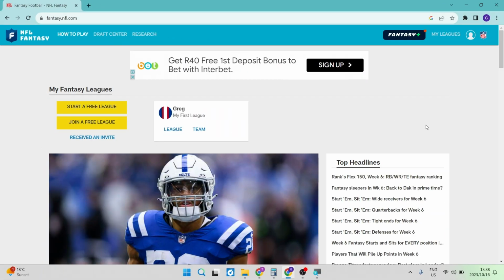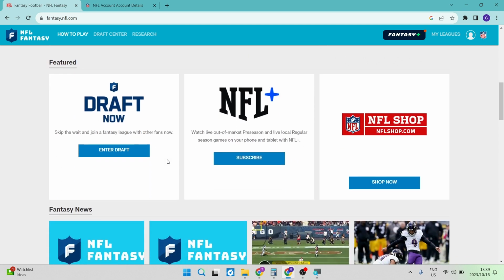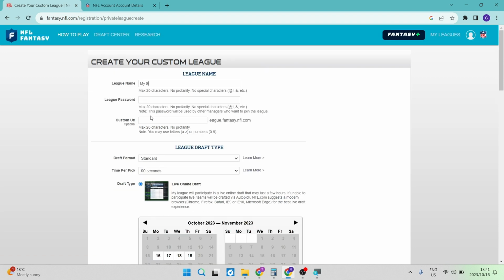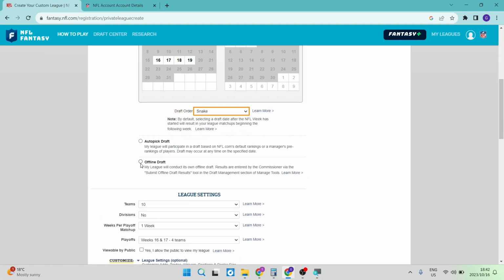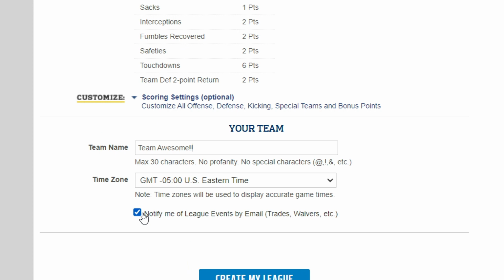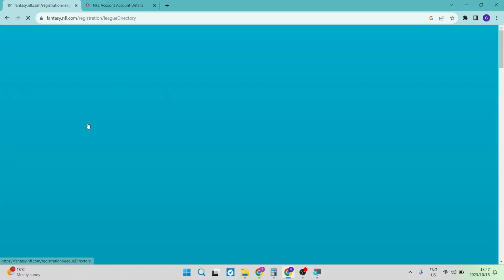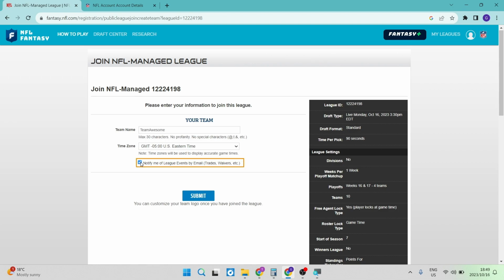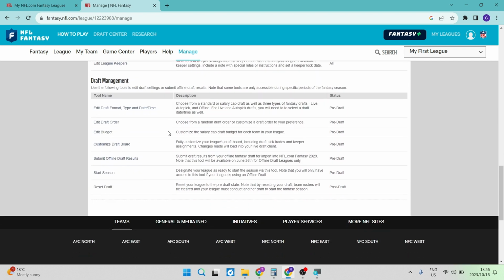NFL Fantasy Football Tutorial How to Play NFL Fantasy Football